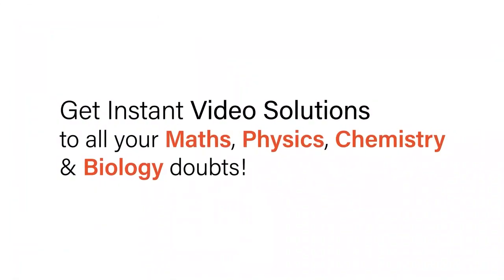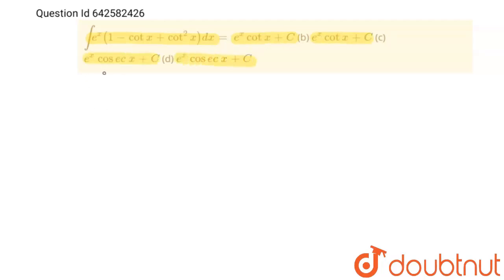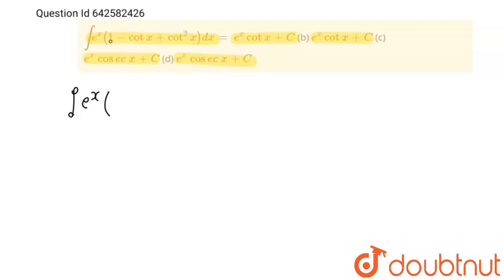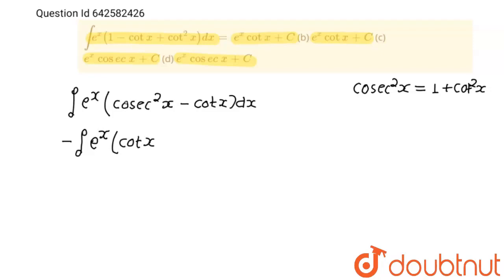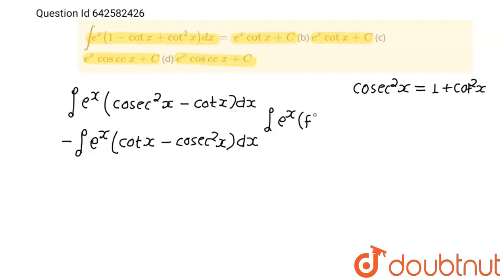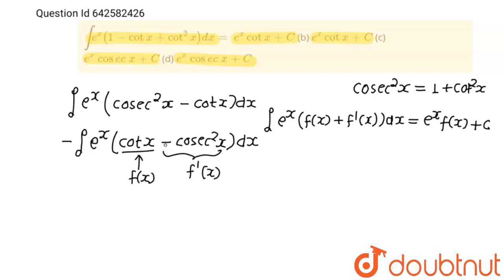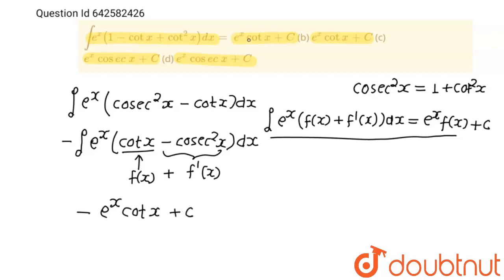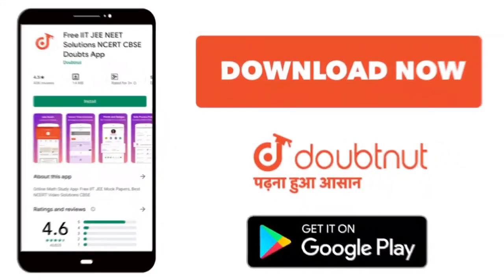inte^x(1-cotx+cot^2x)dx=\n\ne^xcotx+C\n(b) e^xcotx+C\n\n(c) e^x\\ cos e c\\ x+C\n(d) e^x\\ cos...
inte^x(1-cotx+cot^2x)dx=\n\ne^xcotx+C\n(b)  e^xcotx+C\n\n(c) e^x\\ cos e c\\ x+C\n(d)  e^x\\ cos e c\\ x+C
Class: 12
Subject: MATHS
Chapter: INDEFINITE INTEGRALS
Board:CBSE

👉 Have Any Query? Ask Us.